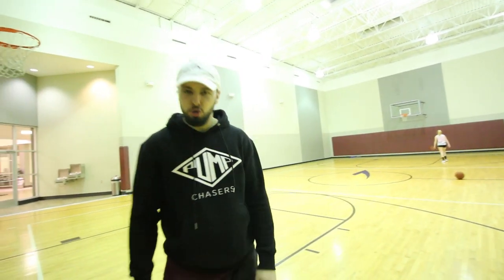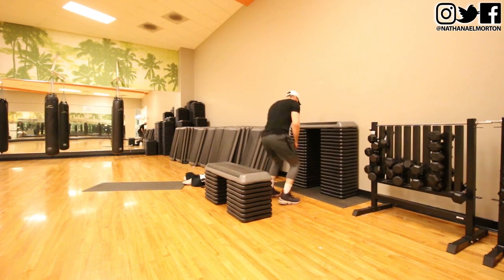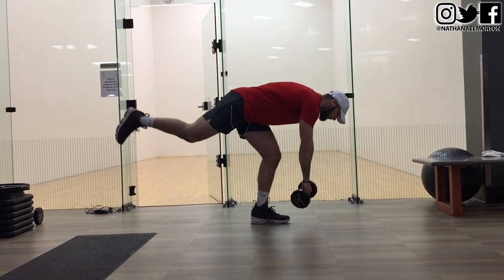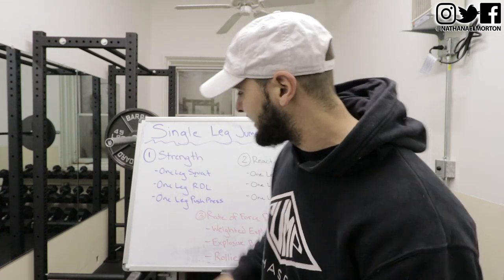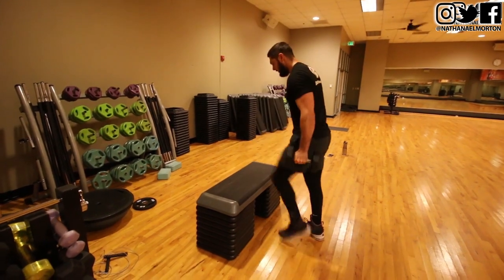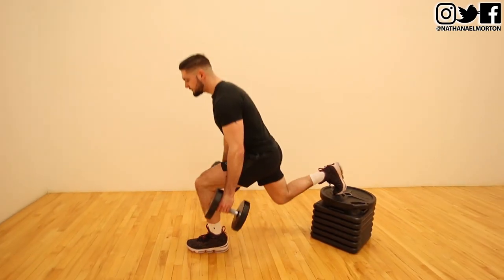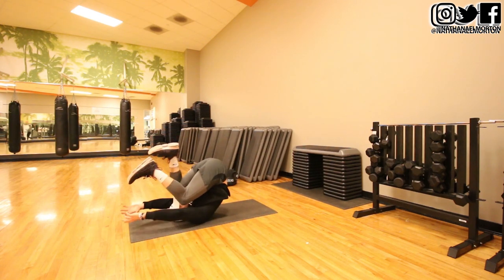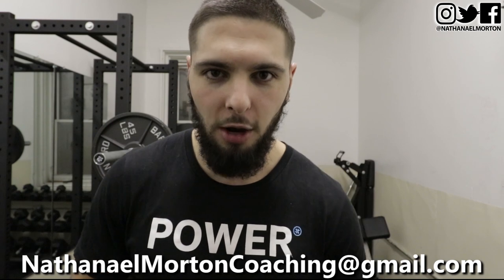Single Leg Vertical Jump Training: How To Jump Higher Off Of One Foot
Topics in this video include how to increase your vertical jump, how to jump higher, and how to jump higher off of one foot.

--- ACCESSORIES THAT I USE ---
EVOLUTIONX RESISTANCE BANDS
BLACK MINI BAND
WEIGHTED VEST
FOAM ROLLER
KNEE SLEEVES

Lens
Canon EF-S 10-18mm f/4.5-5.6 IS STM Lens

Lighting
Prismatic 18" Halo Ring Light with Stand

Tripod
Ravelli Tripod APLT3 APLT4

Microphone
Rode VideoMic Pro Compact VMP Shotgun Microphone

MUSIC USED IN THIS VIDEO:
Ship Wrek - Pain (feat. Mia Vaile) [XimerTracks]

ABOUT THIS VIDEO:
Within this video I talk about how to increase vertical jump, how to jump higher, and I give you everything you need to know about single leg vertical jump training.